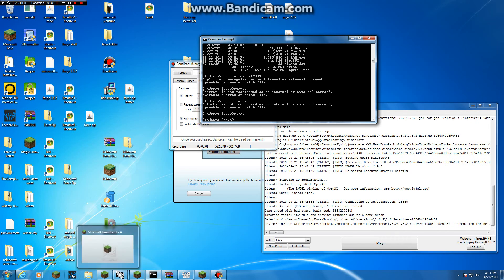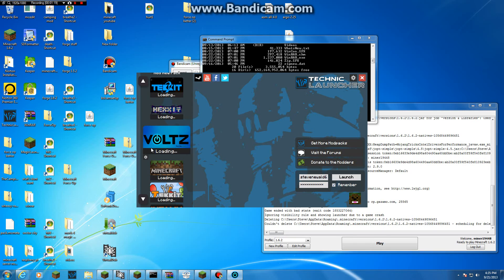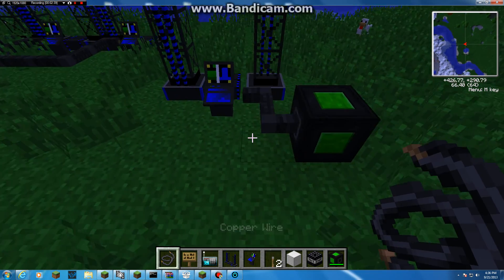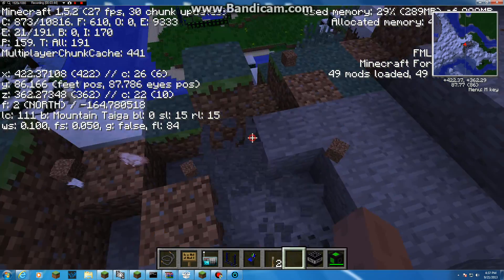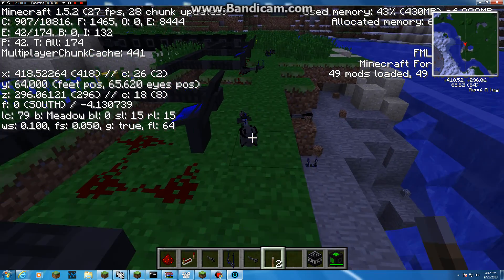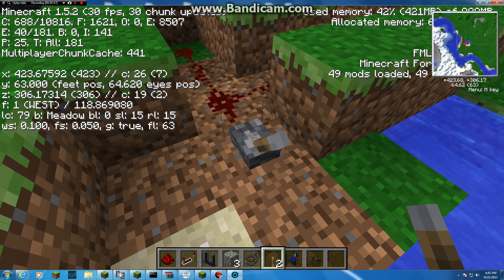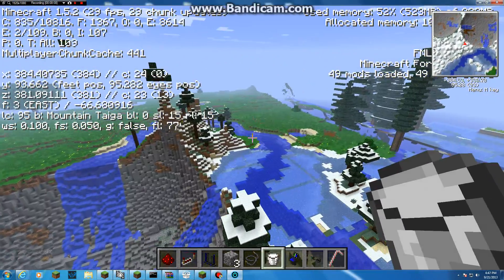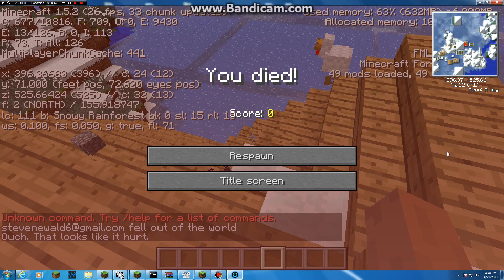how to launch a missile in voltz or tekkit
this is how to launch a missile in voltz; tekkit
this is also my first video